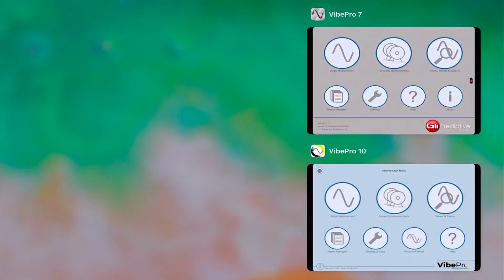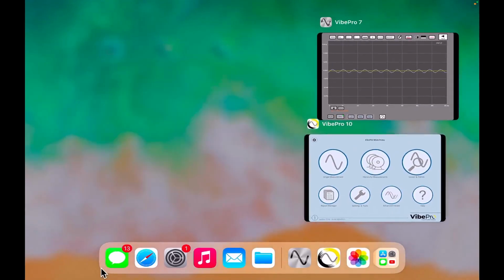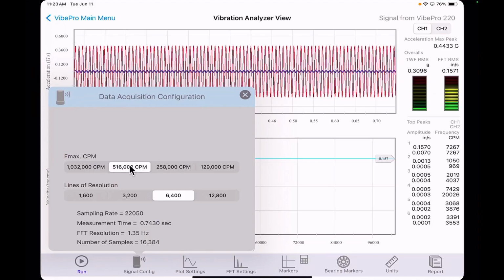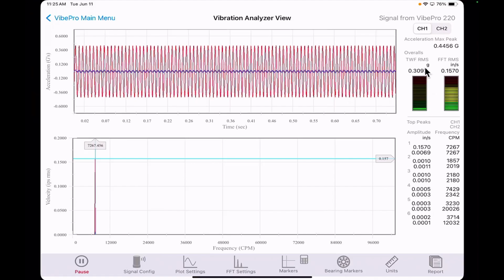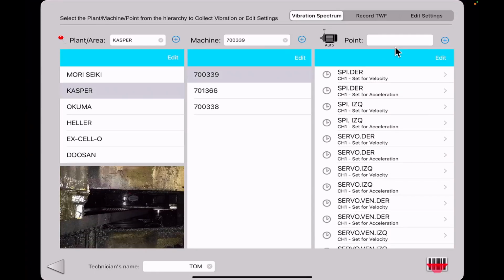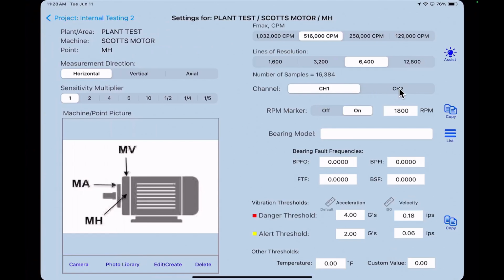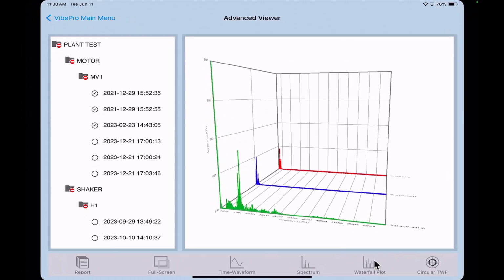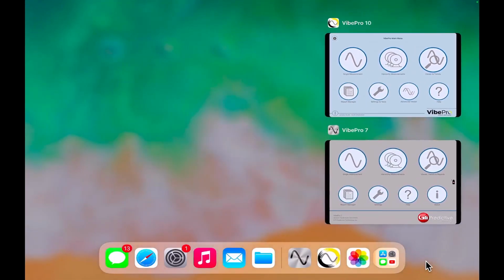Introduction to VibePro 10: Upgrading from VibePro 7 - A Comprehensive Comparison and Guide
Welcome to our in-depth introduction to VibePro 10, the latest version of our powerful vibration analyzer app! In this video, we'll compare VibePro 10 to its predecessor, VibePro 7, highlighting the new features, improved layout, and enhanced functionality. Designed to help VibePro 7 users seamlessly transition to the new app, we'll walk you through the key changes and provide tips for navigating and utilizing VibePro 10's advanced capabilities. Whether you're a long-time user or new to vibration analysis, this guide will ensure you're ready to make the most of VibePro 10.